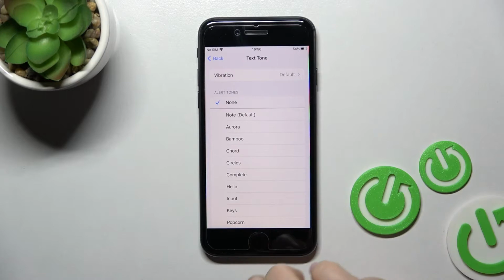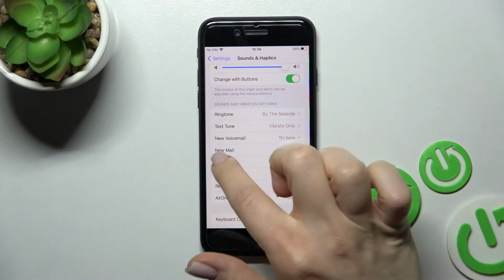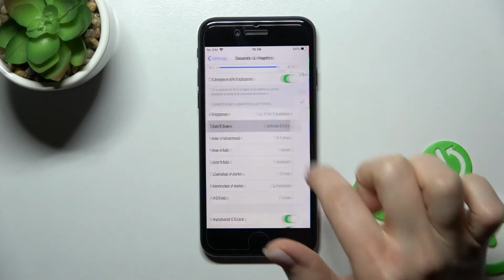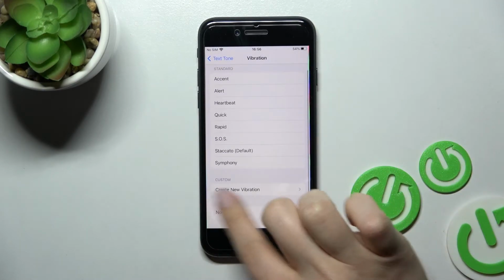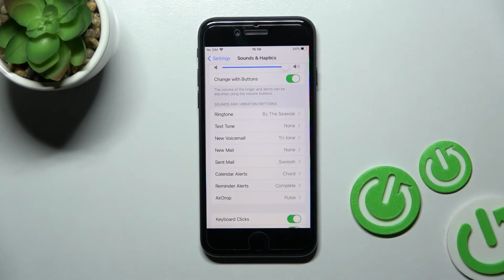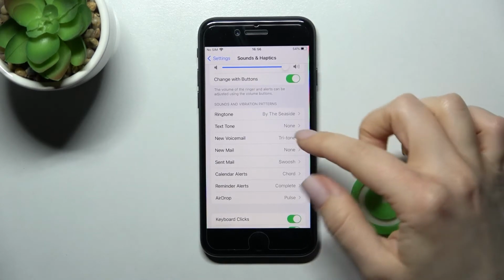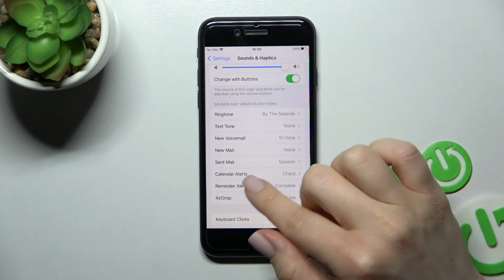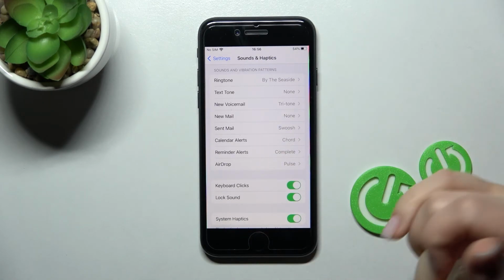How to Mute Notifications in iPhone SE 2022 – Disable Notification Sound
If you’re wondering how to totally disable notification sound in iPhone SE 2022, then here we are coming to show you! In this tutorial, we’d like to show you how easily you can find proper options, which will allow you to customize sound feedback. Thanks to this you’ll be able to totally mite it. So let’s follow all shown steps and successfully mute notifications.

How to turn off notification sound in iPhone SE 2022? How to disable notification sound in iPhone SE 2022? How to manage notification sounds in iPhone SE 2022? How to manage sound settings in iPhone SE 2022?